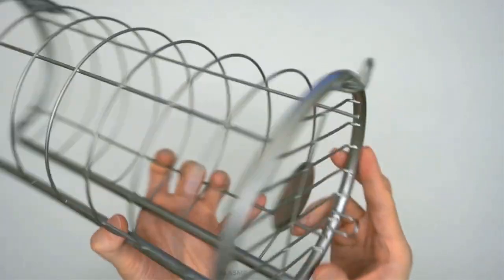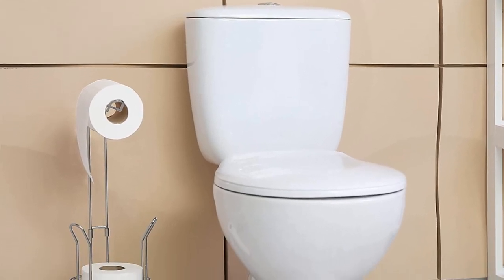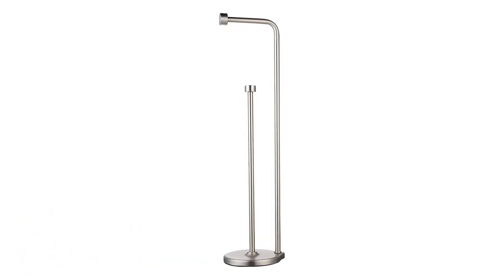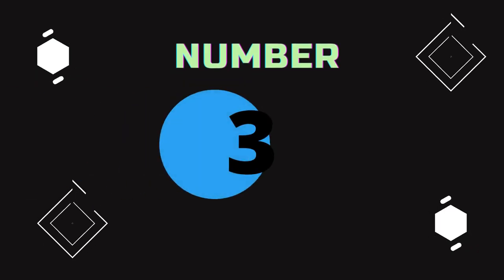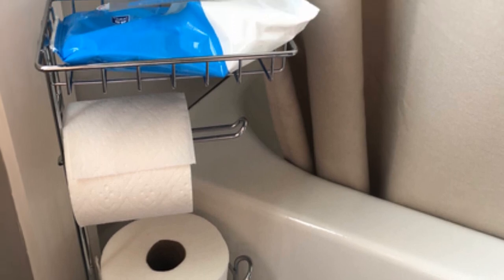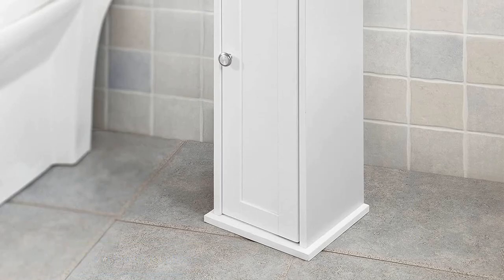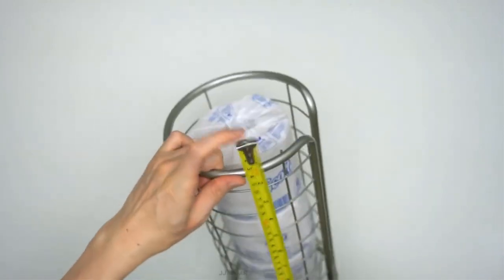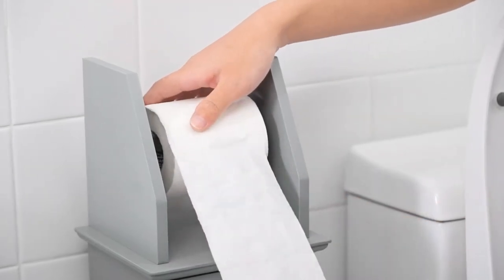✅ Best Toilet Paper Holder for Mega Rolls: Toilet Paper Holder for Mega Rolls (Buyer's Guide)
What is up, you guys? Check out the below for the latest prices and information.

00:00 Introduction

👇 Product Links 👇

1️⃣ SimpleHouseware Paper Roll Storage Holder Stand .00:49

🔥Amazon ➟

2️⃣ Amazon Basics Toilet Paper Holder Stand.02:08

🔥Amazon ➟

3️⃣ TreeLen Toilet Paper Holder Stand.03:28

🔥Amazon ➟

4️⃣ HaoTian Free Standing Bathroom Toilet Paper Roll Holder.04:53

🔥Amazon ➟

5️⃣ mDesign Metal Toilet Paper Holder Stand.06:02

🔥Amazon ➟

07:00 Conclusion

How to Measure the Height of an Open Style Toilet Paper Dispenser per |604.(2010 ADA Standards)|Homein - How to install the Toilet Paper Holder of Homein| Top 5 Best Toilet Paper Holders in 2022 |

Portions of footage found in this video are not original content produced by “Gadgetech”. Portions of stock footage of products were gathered from multiple sources including Walmart manufactures, fellow creators and various other sources.

“As A Walmart Associate, I Earn From Qualifying Purchases.” (Paid Link)